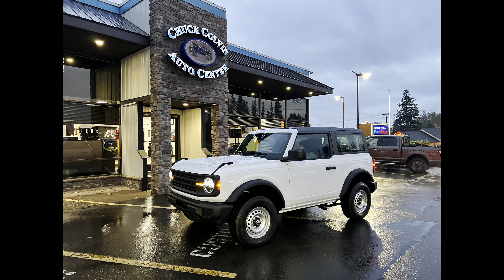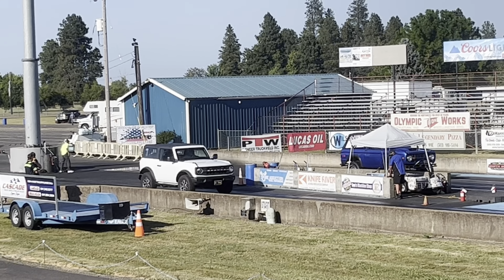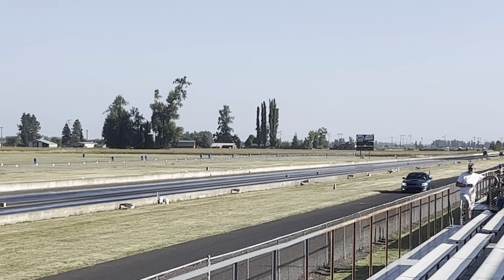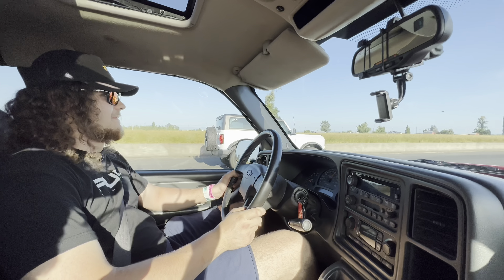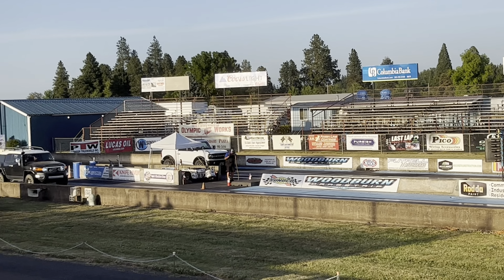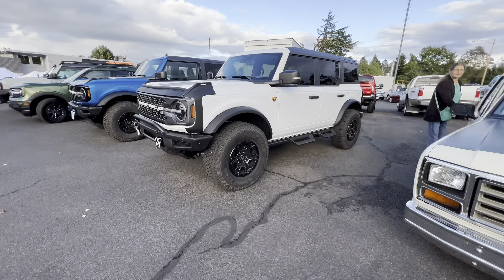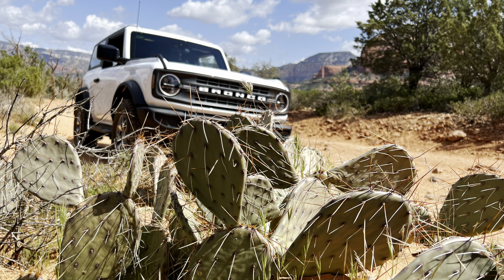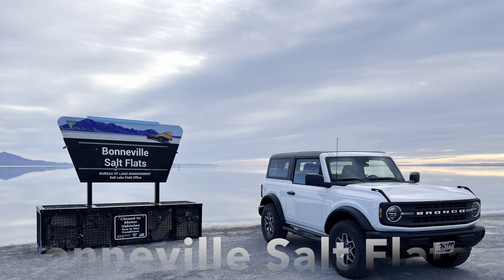Ford Bronco Base Model Drag Racing and Bronco Show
I took my 2022 Ford Bronco Basel Model to Woodburn Drag Strip for a little Thursday night drag racing action. Where I raced the new Bronco vs. a Vintage Ford Bronco equipped with a 351 Windsor engine with aluminum heads, roller cam etc. My Bronco is equipped with a 2.3 Liter turbocharged 4 cylinder and 10 speed automatic. I also attended the Skyline Ford BroncoShow. Watch along as we also race the Bronco against my lowered OBS Chevy Silverado.